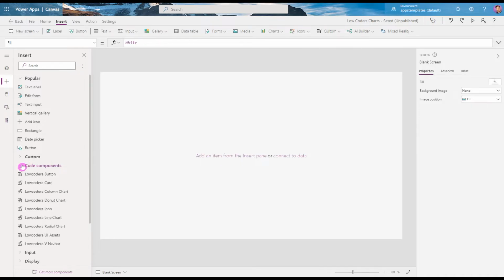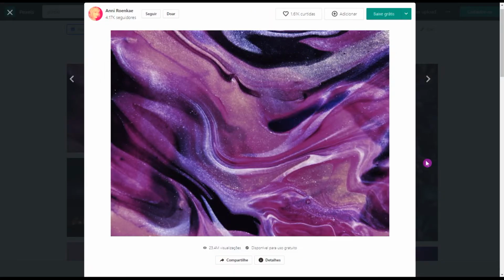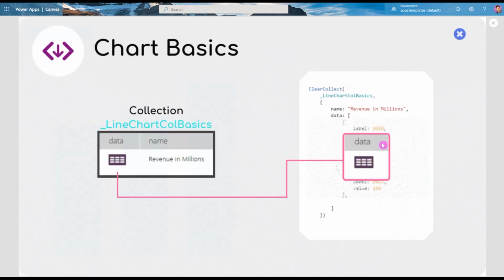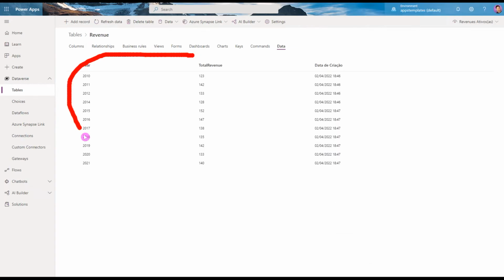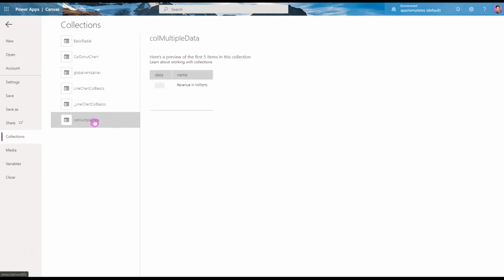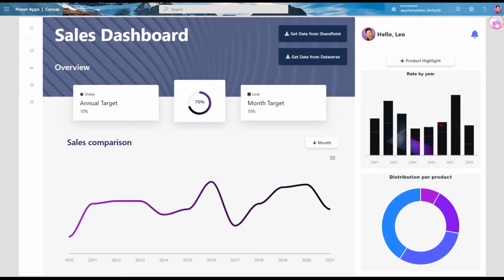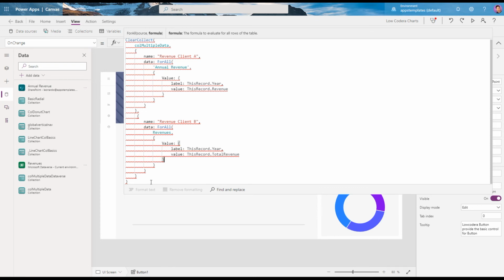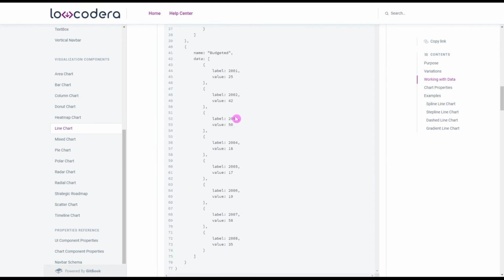Build charts from multiple data sources with lowcodera